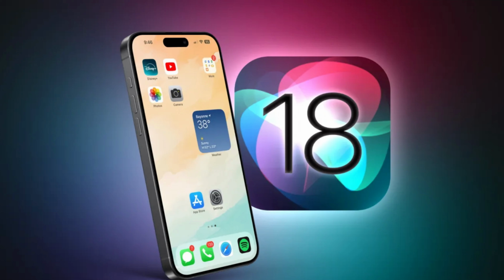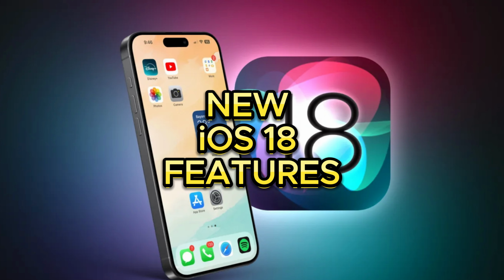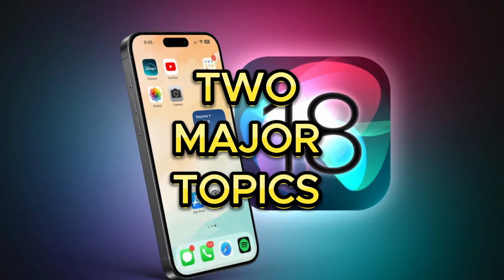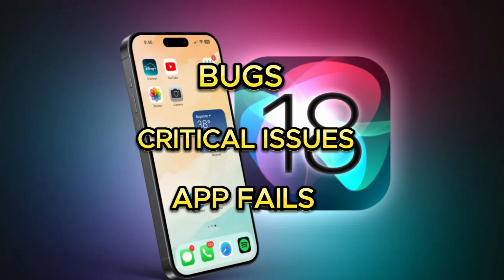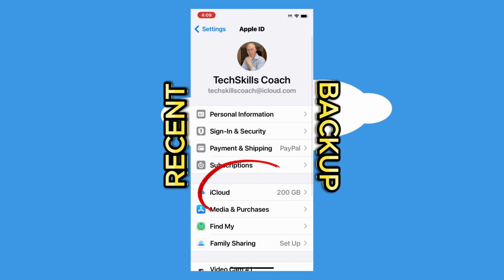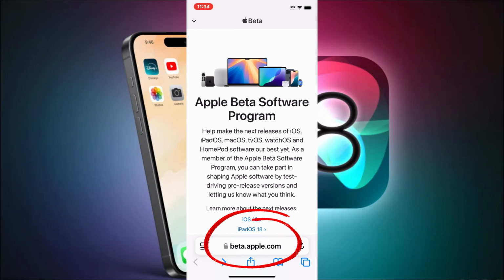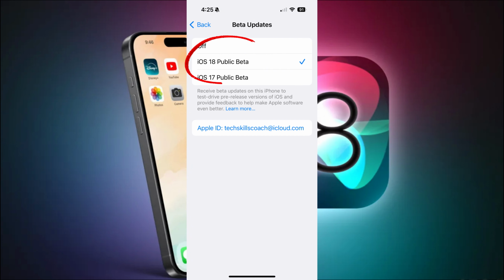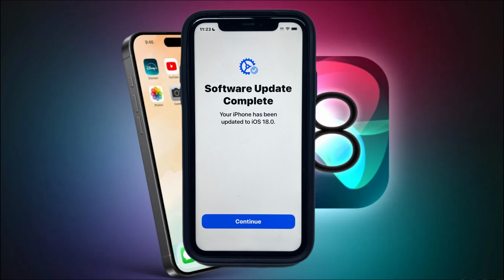iPhone iOS 18 PUBLIC Beta: Step by Step Install Guide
Looking to install the iOS 18 Public Beta on your iPhone, Watch this step-by-step guide to learn how to get the latest features before anyone else!

How to Install iOS 18 Public Beta! | How to Download iOS 18 Public Beta on iPhone!

First, does your iPhone even support iOS 18?
Apart from Apple Intelligence, which is going to be exclusive to the iPhone 15 Pro and 15 Pro Max when it's released later this year and next, iOS 18 works on a wide variety of iPhone models going as far back as 2018. Here's the full list of iPhones that support iOS 18:
iPhone SE (second generation and later)
iPhone XR , iPhone XS, iPhone XS Max
iPhone 12, iPhone 12 Mini, iPhone 12 Pro, iPhone 12 Pro Max,
iPhone 13, iPhone 13 Mini, iPhone 13 Pro, iPhone 13 Pro Max
iPhone 14, iPhone 14 Plus , iPhone 14 Pro, iPhone 14 Pro Max
iPhone 15, iPhone 15 Plus, iPhone 15 Pro, iPhone 15 Pro Max

iOS 18 brings several new major features and overhauls to the iPhone.
1. A completely redesigned photo album
2. Text messages via satellite
3. A dedicated app for passwords.
4. Better customization for your home screen
5. An overhauled control center.
6. Support for RCS messaging.

There could also be more features to land on your iPhone when iOS 18 is released. Apple said iOS 18 would be released to the public this fall, but there's no definitive date yet.

how to get ios 18 beta,
how to install ios 18 beta,
how to get ios 18,